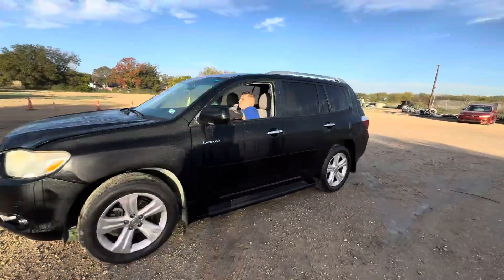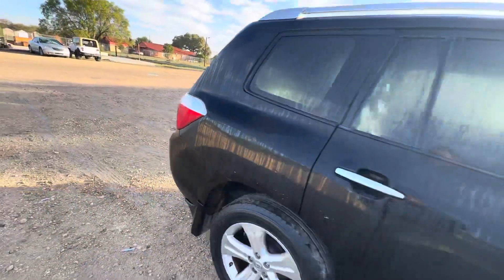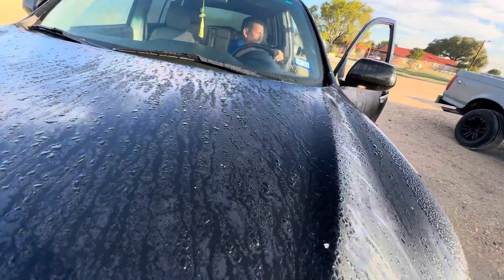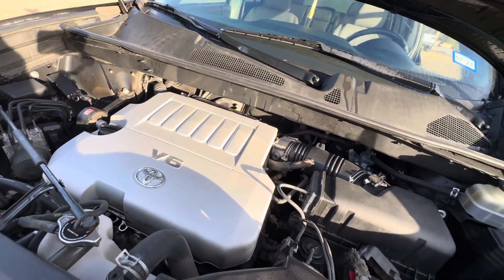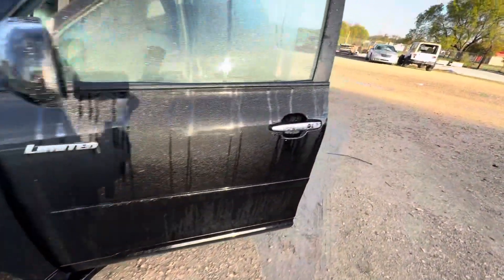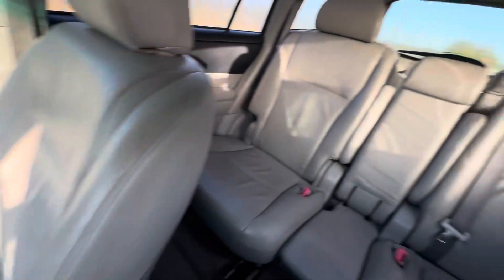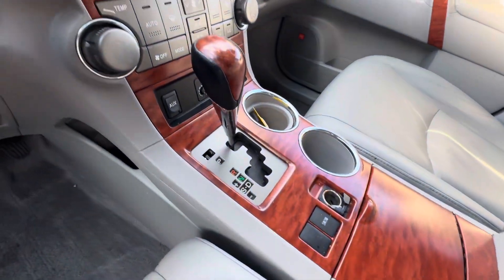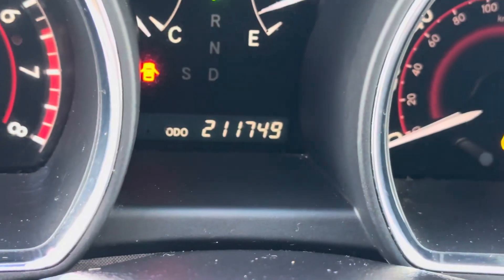2008 Toyota Highlander Limited